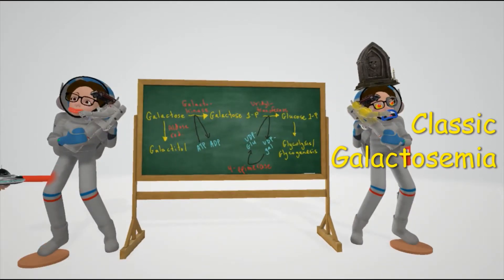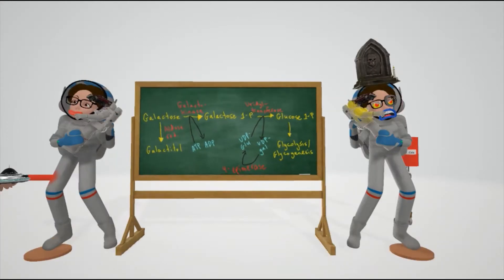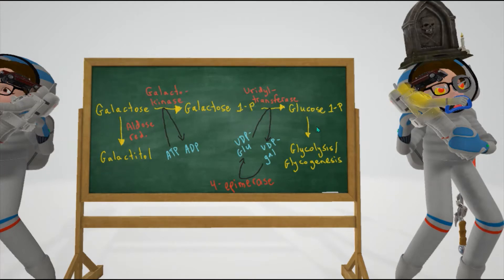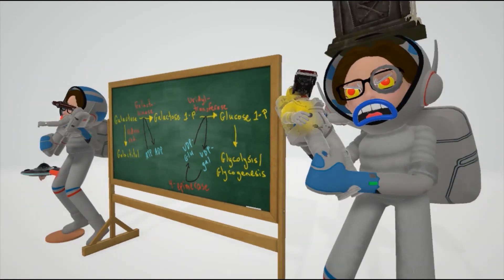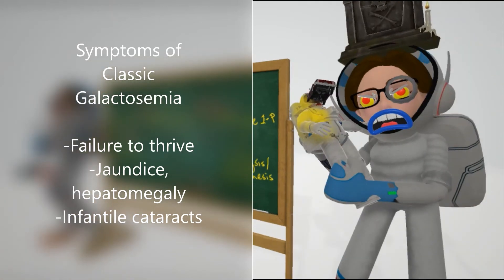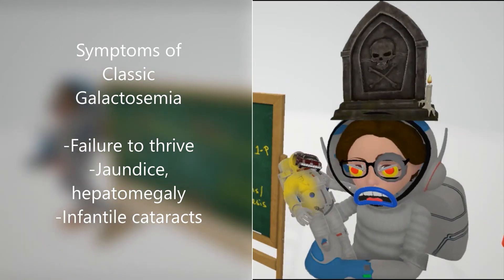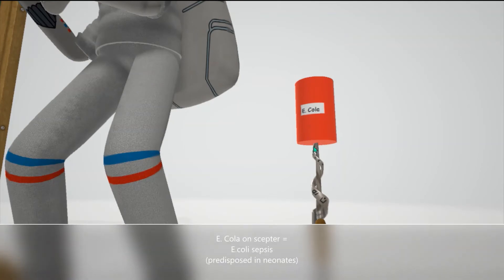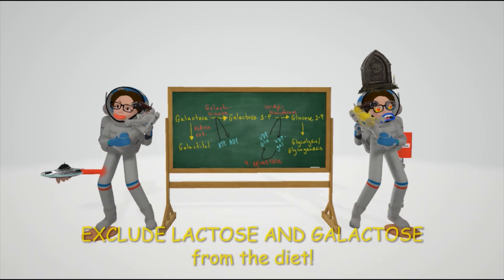Classic Galactosemia (Mnemonic for the USMLE)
Learn all about Classic Galactosemia in this fun and memorable scene about an evil galaxy teacher named Galaxy Simma!